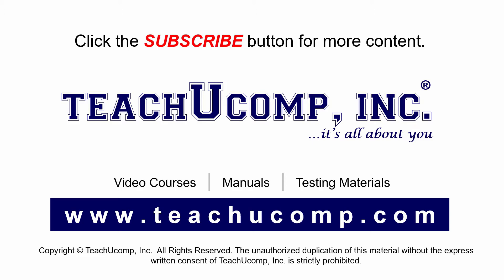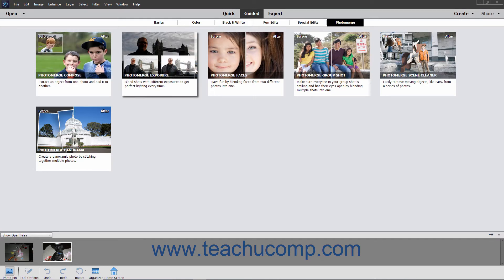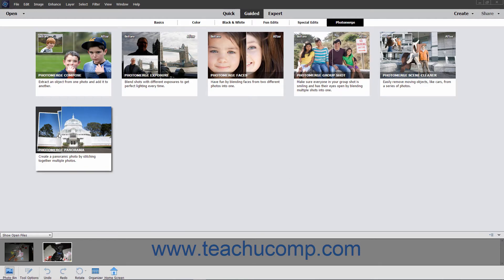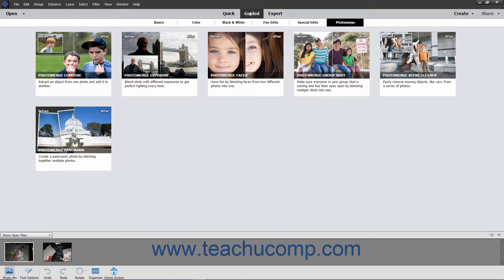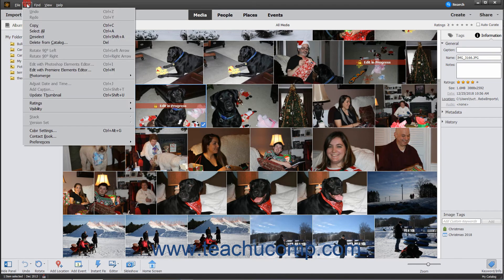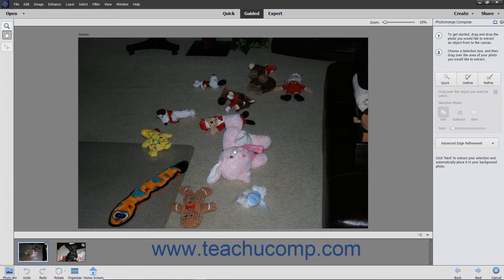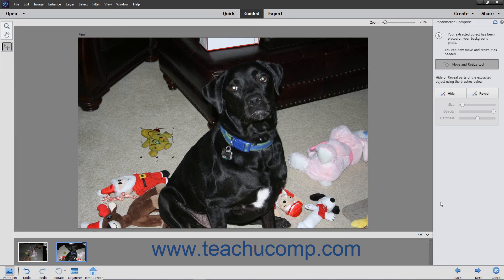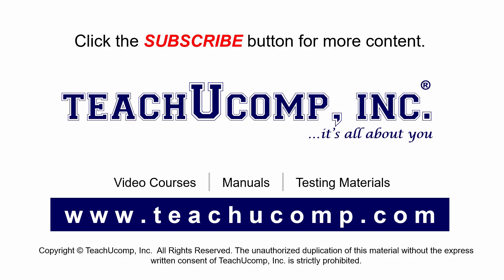Photoshop Elements 2021 Tutorial Photomerge Adobe Training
Learn about Photomerge in Adobe Photoshop Elements 2021 with the complete ad-free training course